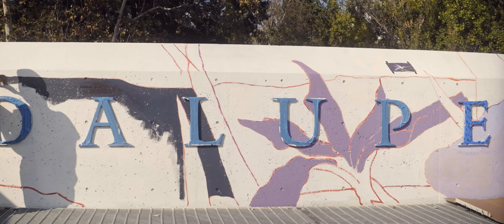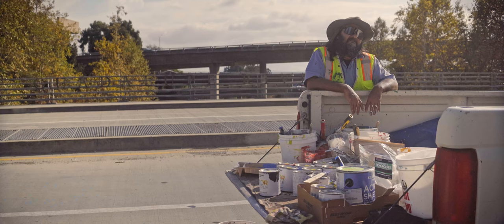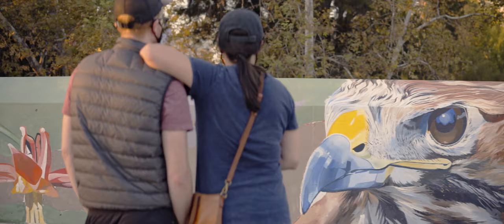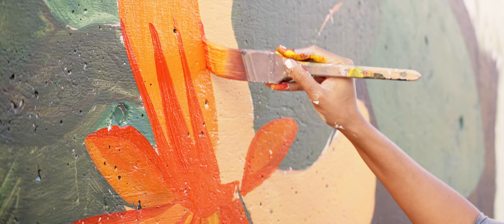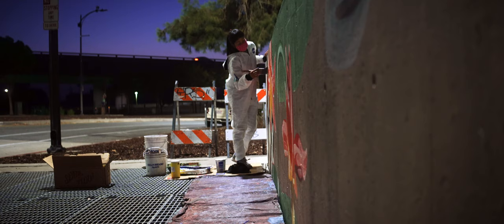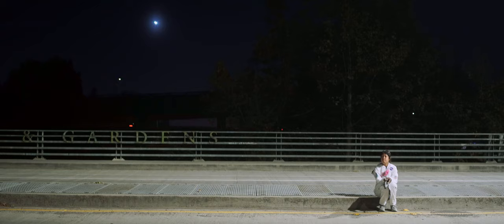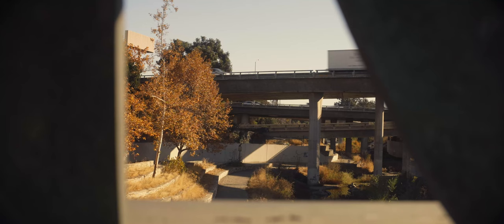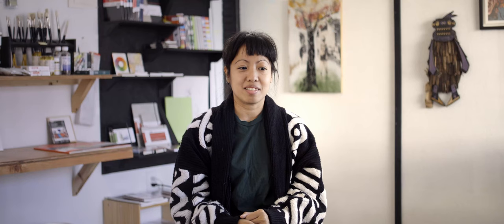"Flow of Life" by Roan Victor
A short film which follows Roan Victor in creating her installation for the Guadalupe River Trail Art Walk.

2020 was a tough year. Now more than ever we understand how critical natural spaces and public art are to the community. We continued our work to improve the quality of life in SanJose while practicing safe social distancing protocols during the COVID19 pandemic.

Film by Jennifer Gonzalez Media